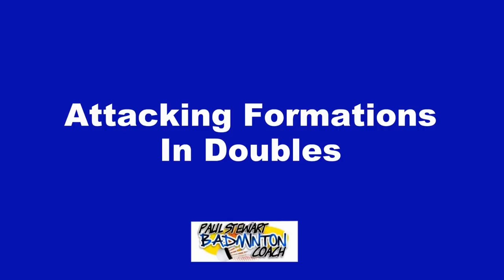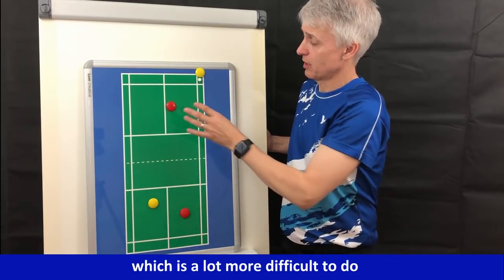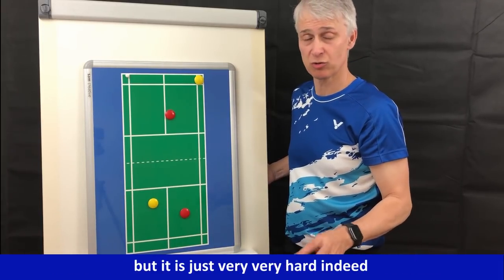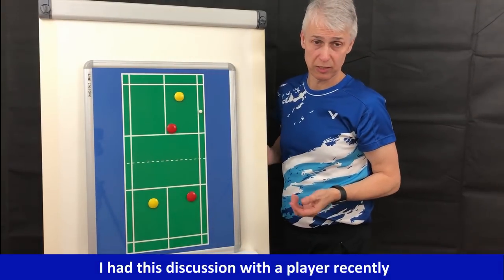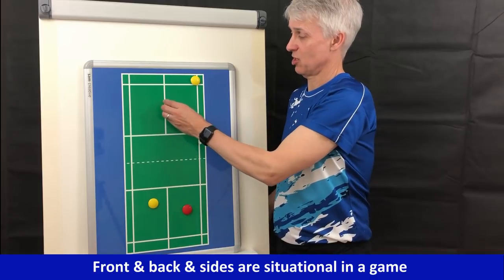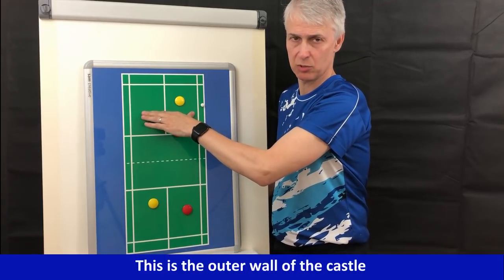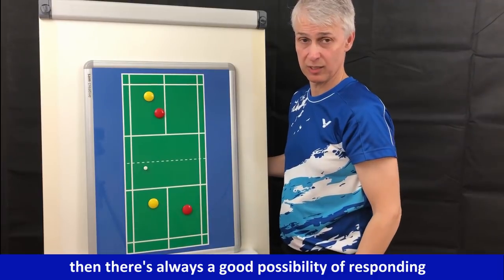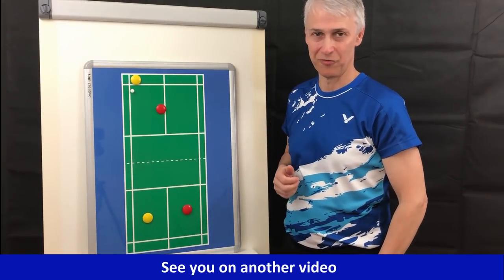Badminton Tactics: Attacking Formations In Doubles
Doubles is an extremely fast game in badminton. The game requires competent skills, a great serve and excellent positioning.

Watching intermediate standard badminton highlights the lack of understanding in doubles positioning at this level. In many cases, this is THE critical piece of the game that results in constant loss of points.

The understanding between two players, knowing the roles and requirements from each at any given time is essential. Positioning forms the greatest part of this understanding, and yet is often the reason for frustration and sometimes disagreement on court.

My aim with this first video is to help you grasp the basic positioning you need to adopt in your games of doubles.